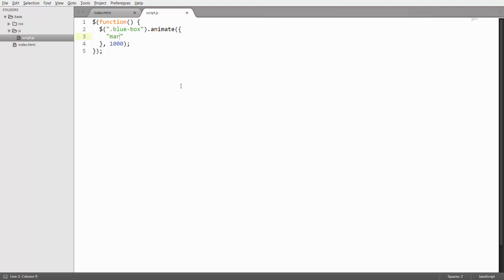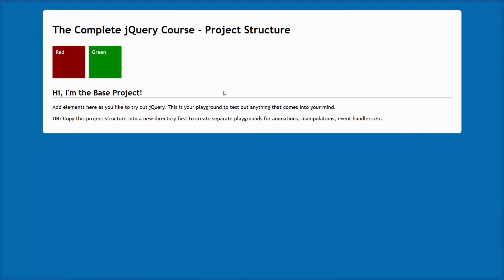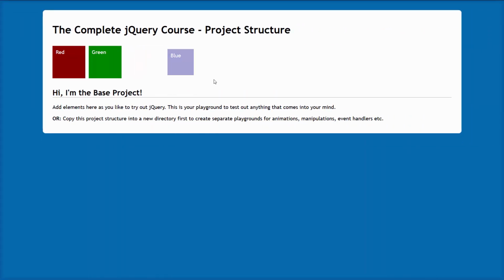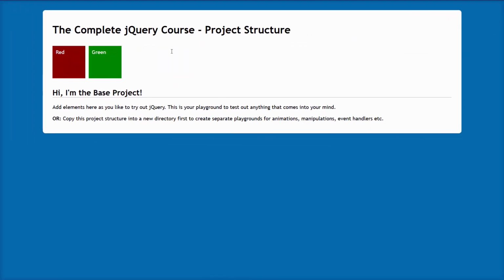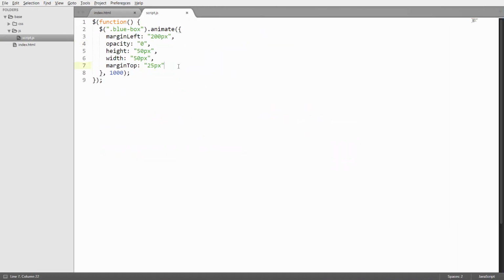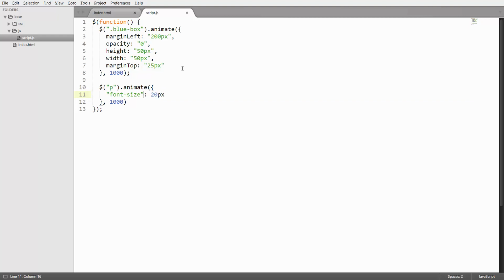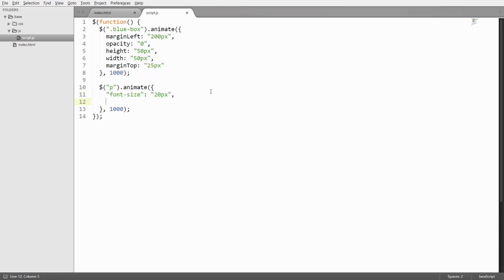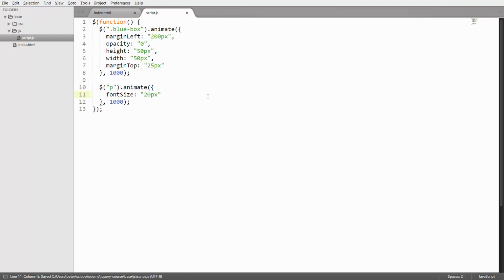jQuery Tutorial for Beginners #10: Custom Animations in jQuery Using animate